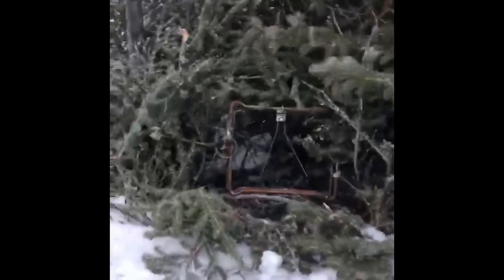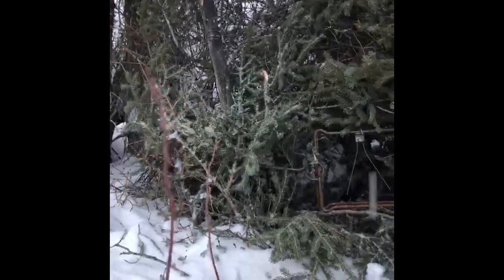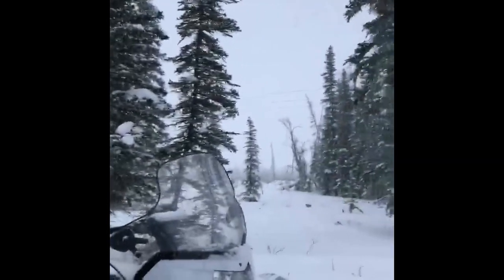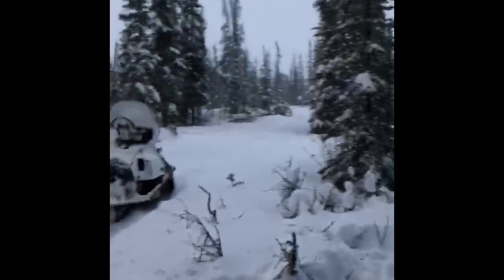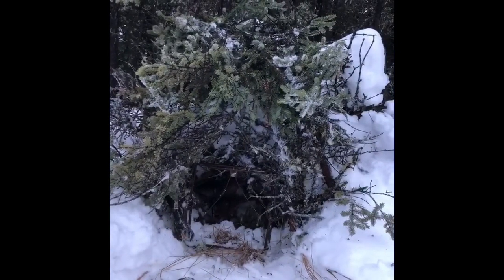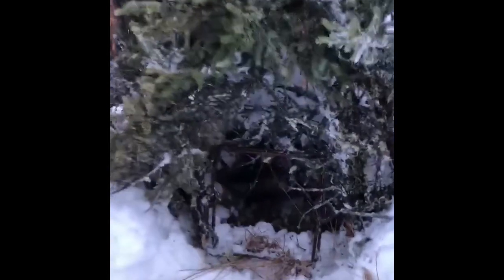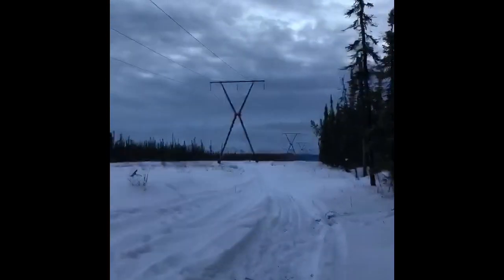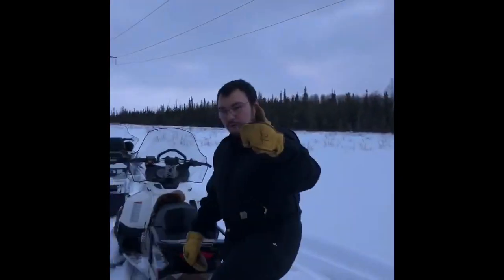Alaska wolf trapping Season 2 Ep 2: some cubby sets and trail breaking